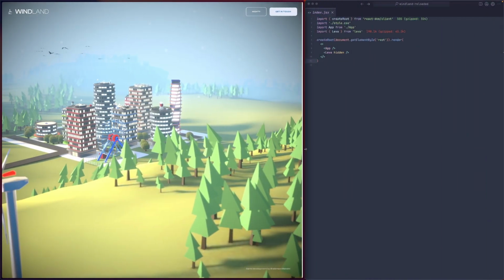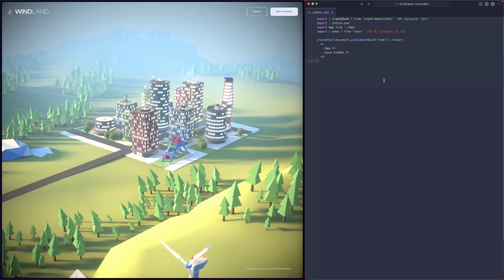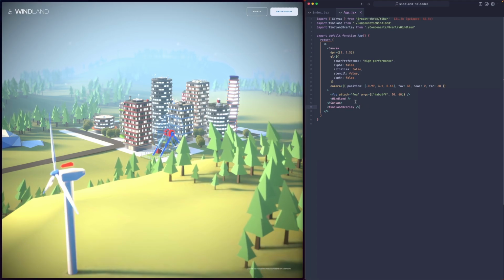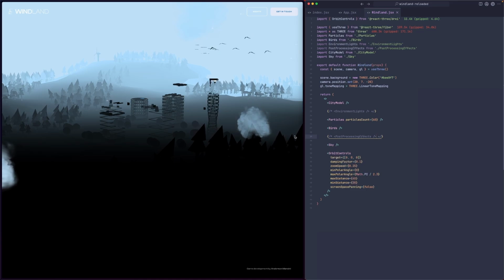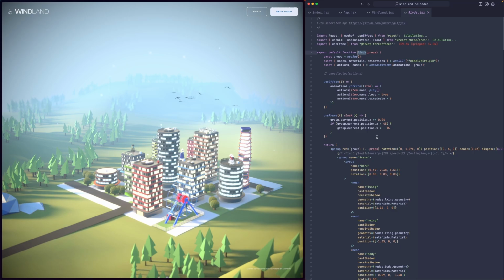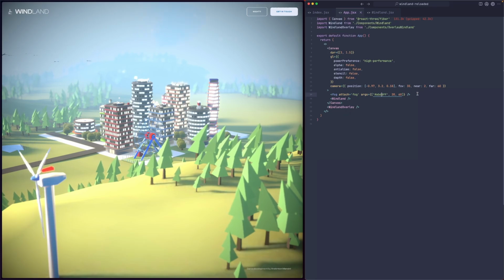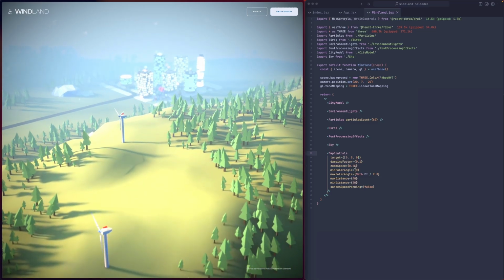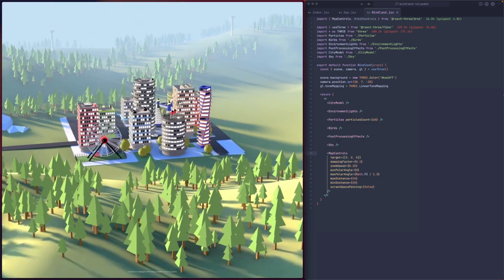Threejs Award Winning Project Breakdown - Windland 3D Digital City - Source code review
🔍 Windland Source Code Review | Immersive Three.js Experience Breakdown 🌬️

In this video, I’ll take you through a full source code review of Windland, my most popular project built with threejs! 🚀 We'll explore the inner workings of this immersive 3D experience, breaking down everything from the city model components to the intricate effects.

Whether you're a developer or just curious about the technical side of Windland, this breakdown covers:
🏙️ The 3D city model components
🎥 Post-processing effects
💡 Ambient lighting system
✨ Particle system
📊 UI overlay integration